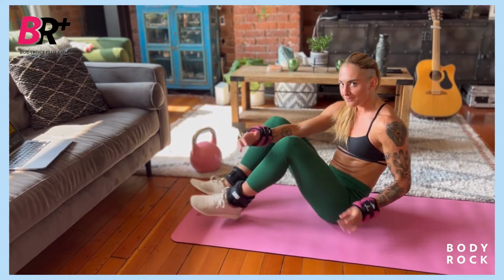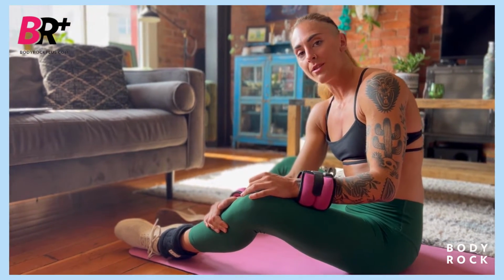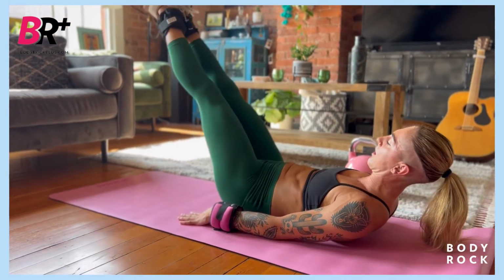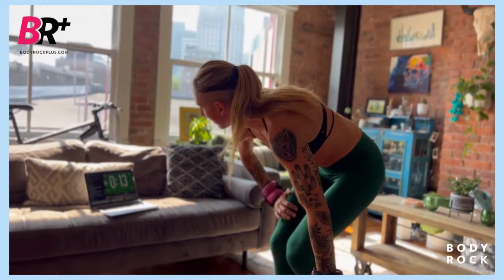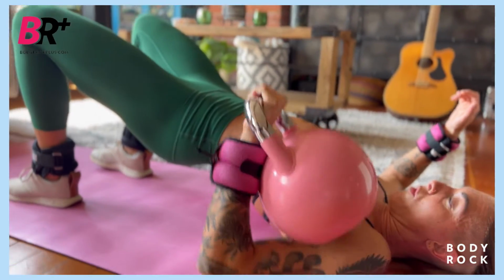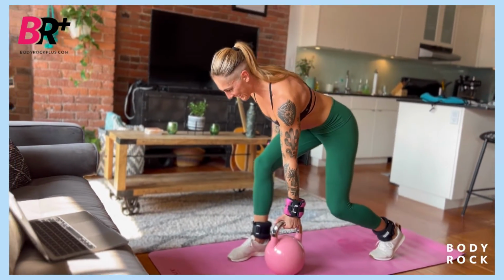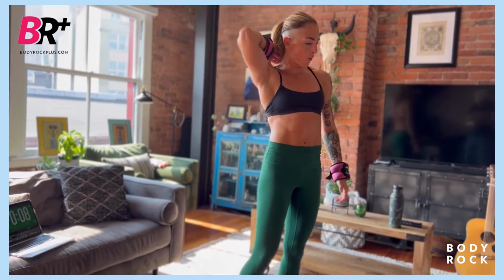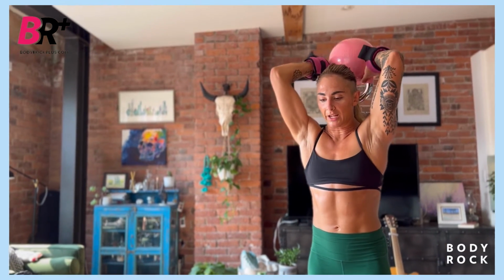Workout #46: Upper Body + Abs & Finisher.